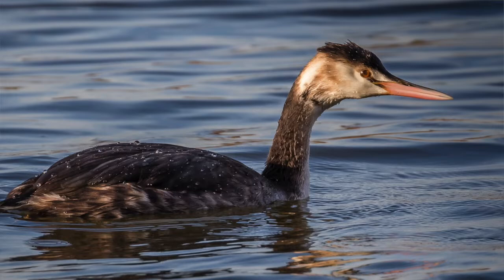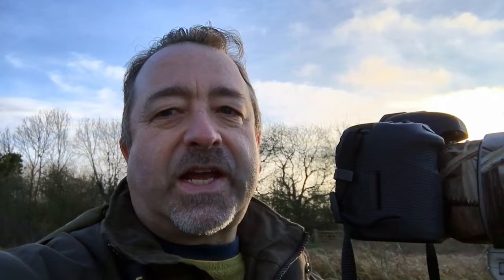Wildlife Photography | Bird Photography | Great Crested Grebe, Summer Leys. Wigeon & Little Egret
A visit to Summer Leys nature reserve 30/12/2018.   Spent the morning watching the Great Crested Grebe fishing.   Unfortunately only caught fairly small fish but fascinating all the same.  Also features additional images of Little Egret, Wigeon and Shovelers.

Music.